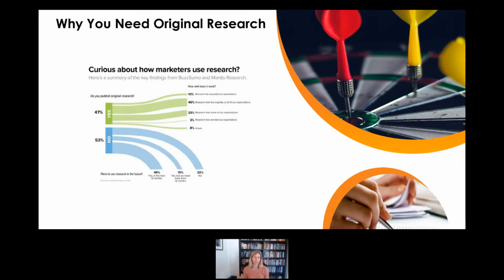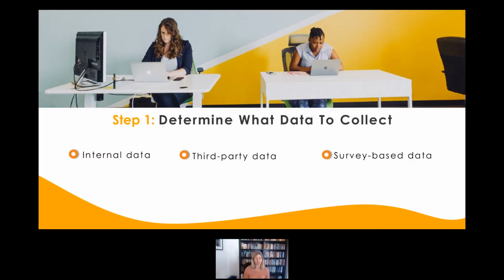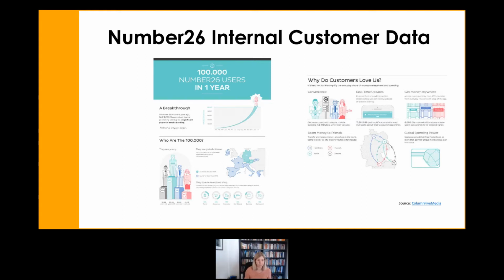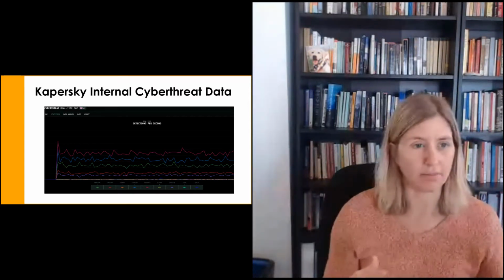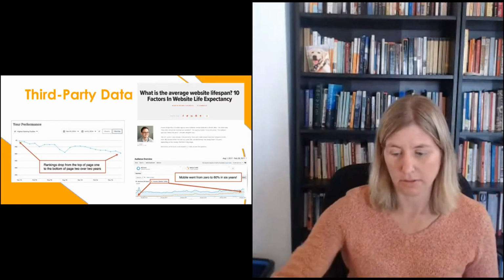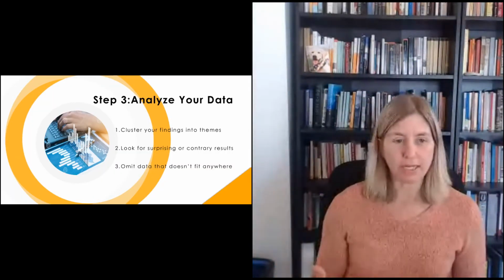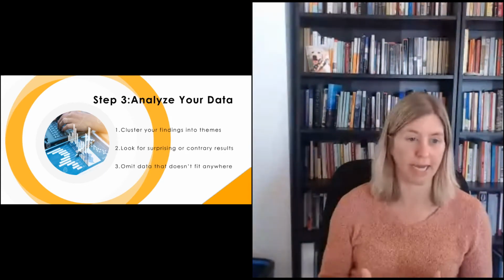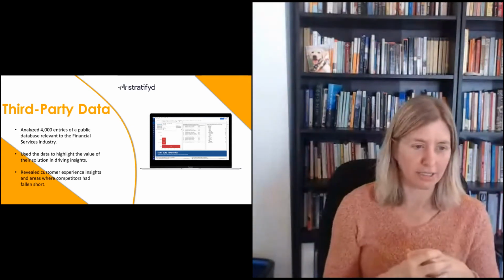How to Begin Using Original Research in Your Content When You’re Resource Strapped - Becky Lawlor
As a busy marketer, the biggest risk is that you are too overwhelmed with what’s on your plate currently to add something new.

This presentation will show you not only why getting your content to stand out from the crowd requires original research but will provide an easy-to-implement and actionable framework for gathering and using original research in your content.

By the time we wrap up, you’ll have a game plan to get started that will take minimal effort.